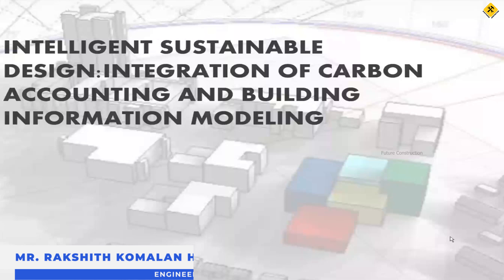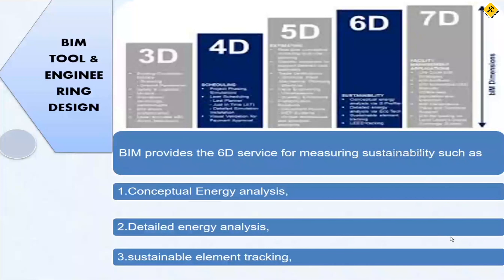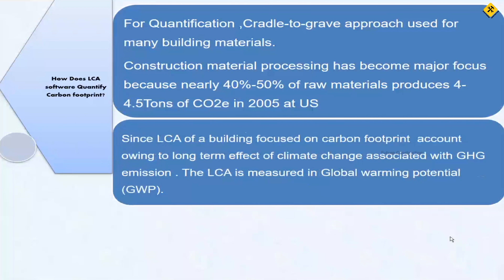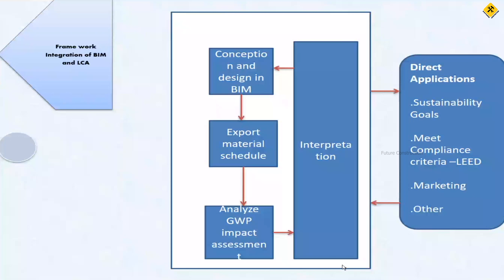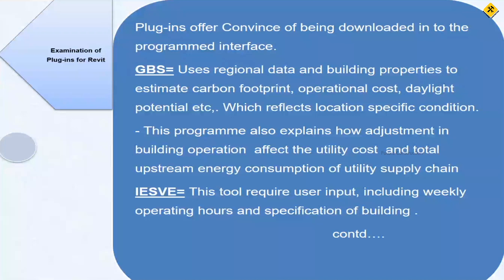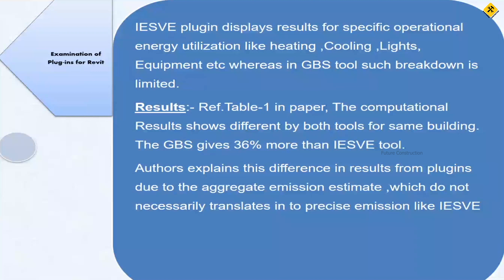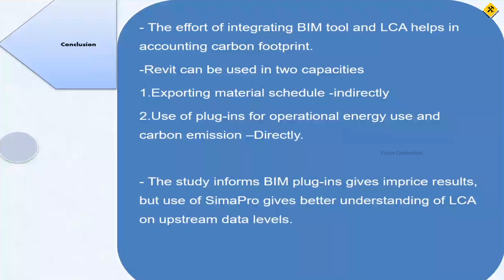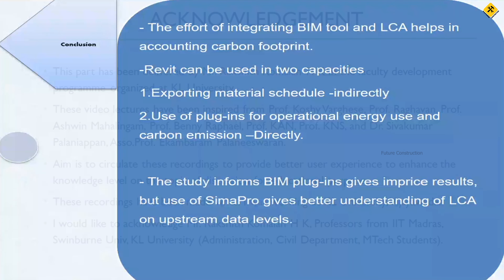S01_E06_Sustainability | Intelligent Sustainable Design: Integration of Carbon Accounting and BIM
This part has been delivered by Mr. Rakshith Komalan, Engineer @ NCBS, in the faculty development programme organized at KL University.

Chapters:
00:00 - Introduction
00:19 - Intelligent Sustainable Design: Integration of Carbon Accounting and Building Information Modeling (BIM)
01:53 - BIM Tool & Engineering Design
04:25 - LCA Software Quantity Carbon Footprint
05:38 - Framework Integration of BIM and LCA
06:30 - Challenges in Integration of BIM and LCA Software tools
07:58 - Examination of Plug-ins for Revit
10:50 - Comparison of BIM tool and LCA Software
11:15 - Advantages and Disadvantages of BIM tool and LCA integration
12:17 - Conclusion

Any video or images in this video has been used only to convey messages to the viewers. I do not intend to infringe the copyright of anyone.
This video only for educational/ entertainment purpose and this channel does not promote or encourage any illegal activities, all contents provided by this channel.